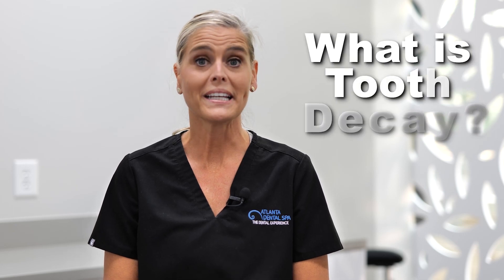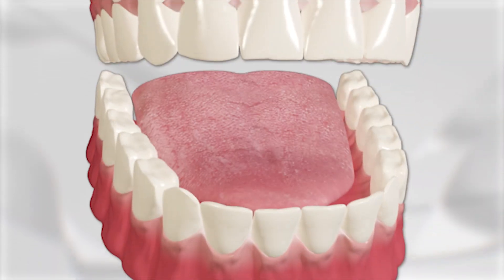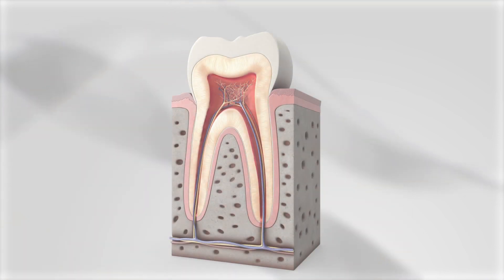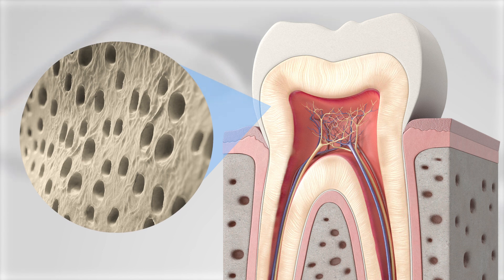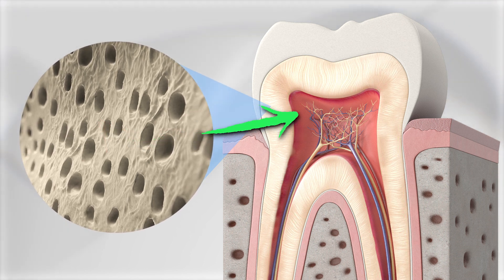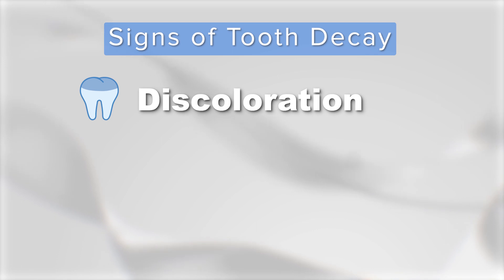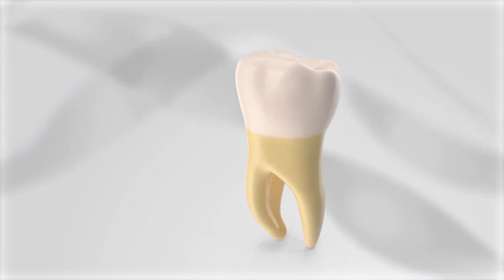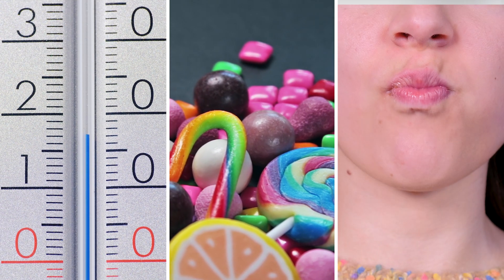What is tooth decay? What CAUSES tooth decay?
Charissa Wood, our Lead Hygienist, explains tooth decay - what it is, what causes it, and how we can prevent it!